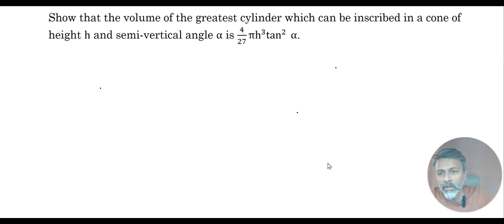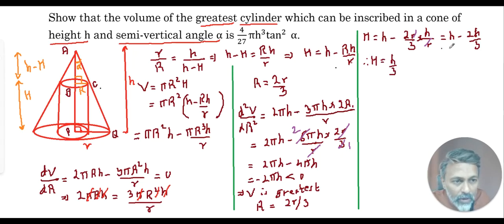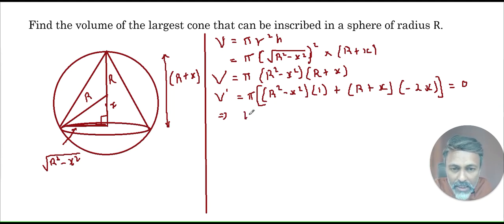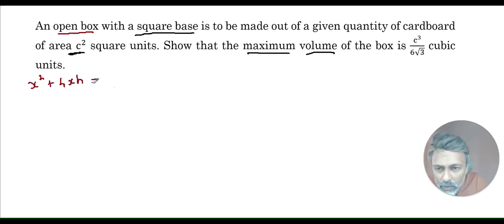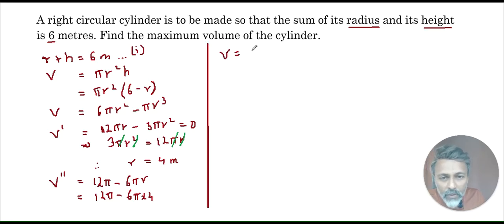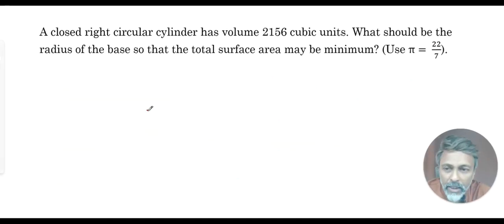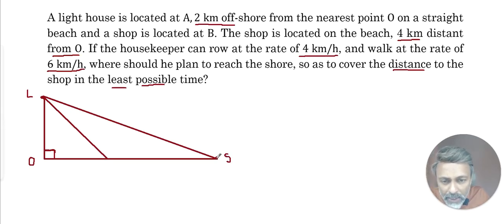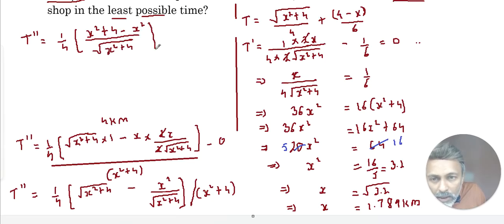MAXIMA MINIMA CONE, CYLINDER, SPHERE, BOX, LIGHT HOUSE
In this video, I demonstrate how to find the volume of the largest cylinder that can be inscribed within a cone of height h and semi-vertical angle alpha, which is calculated to be 4/27 π h³ tan² alpha. I walk through the process of using similar triangles to establish the relationship between the dimensions of the cone and the cylinder, leading to the volume formula V = π R² h. I then differentiate this volume with respect to R to find the maximum volume, concluding that the optimal radius of the cylinder is 2R/3. I encourage you to follow along with the calculations and apply these concepts to similar problems.

In this video, I demonstrate how to find the height of the cylinder of greatest volume that can be inscribed in a right circular cone, proving that it is one third of the cone's height. I also tackle the problem of maximizing the volume of a cone inscribed in a sphere of radius r, leading us to determine that the height of the cone is r/3. We derived the necessary equations and confirmed the results through differentiation, showing that the second derivative is negative, indicating a maximum volume. I encourage you to review the calculations and apply these concepts in your own work. Please let me know if you have any questions or need further clarification.

In this video, I walk you through the process of maximizing the volume of an open box with a square base made from a given area of cardboard. We established that the maximum volume can be expressed as c³/16, where c is the area of the cardboard. I derived the necessary equations, calculated the dimensions, and confirmed that the optimal side length x is √(c/3). I also discussed the importance of the second derivative to ensure we have a maximum volume. Please review the calculations and ensure you understand the steps taken to arrive at this conclusion.

In this video, I walk you through the process of maximizing the volume of a right circular cylinder with a constraint that the sum of its radius and height is 6 meters. I derived the volume formula, found the critical points, and determined that the radius should be 4 meters, leading to a height of 2 meters. I also confirmed that this configuration yields a maximum volume by using the second derivative test. Please review the calculations and ensure you understand the steps taken to arrive at these conclusions.

In this video, I demonstrate how to find the height of an open cylinder that maximizes its volume given a fixed surface area. We start with the surface area formula and derive the volume function, ultimately showing that the height equals the radius for maximum volume. I also tackle a problem involving a closed cylinder with a constant volume of 2156 cubic units, where I find the radius that minimizes the total surface area. I emphasize the importance of taking the second derivative to confirm that the surface area is minimized. Please ensure to follow along with the calculations for a better understanding.

In this video, I walk you through a problem involving a lighthouse located 2 kilometers offshore and a shop 4 kilometers along the beach. We need to determine the optimal point on the shore for a housekeeper to reach in order to minimize travel time while rowing at 4 km/h and walking at 6 km/h. After deriving the time function and calculating, I found that the best point to reach the shore is approximately 1.789 kilometers from point O. I also briefly discussed the second derivative to confirm that this point indeed minimizes the time. Please review the calculations and let me know if you have any questions!